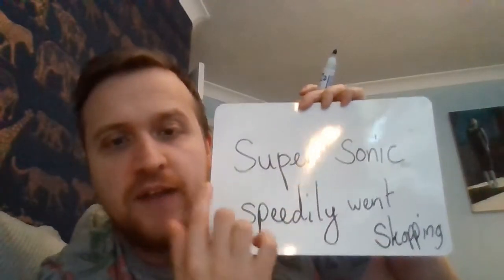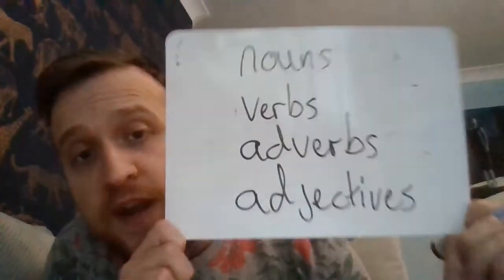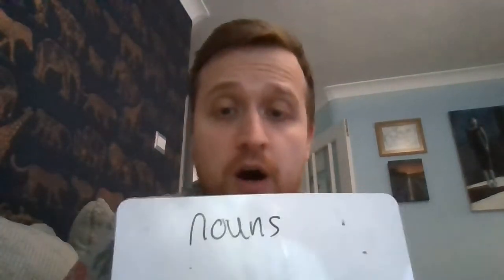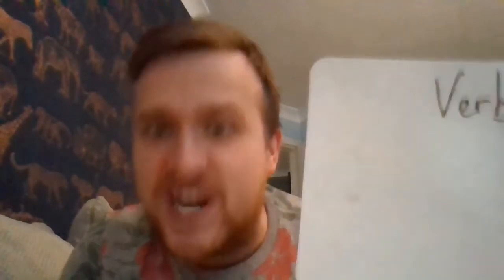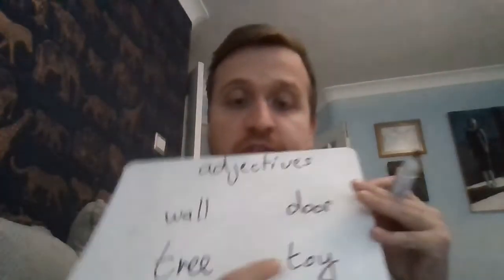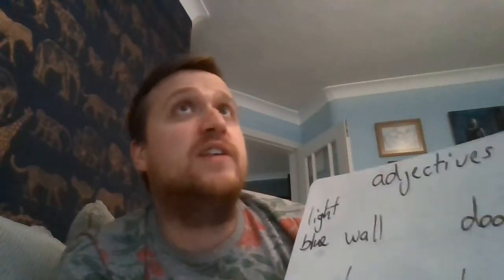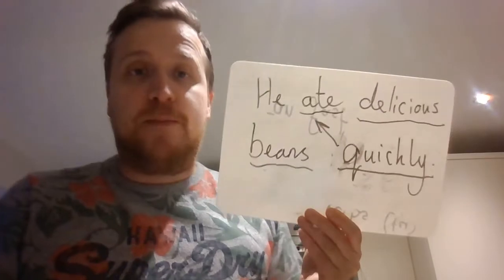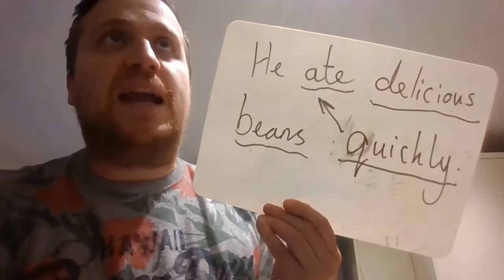Alliteration Pt 1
This video teaches a method ready for building alliteration sentences in part 2.